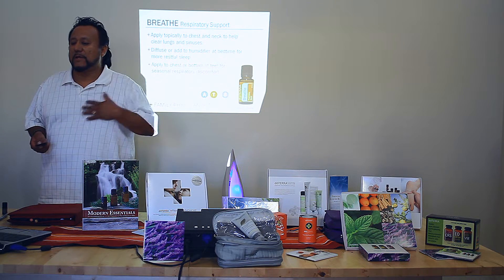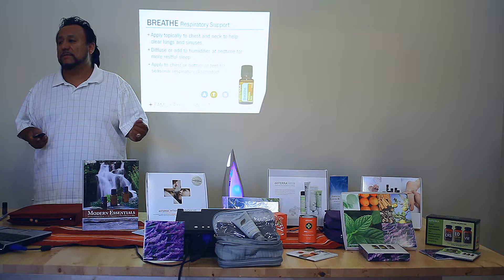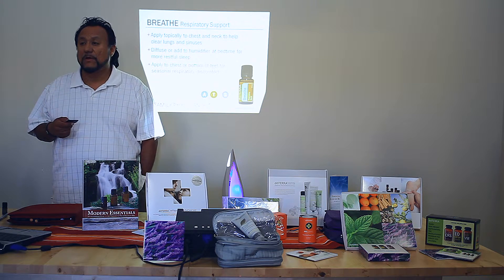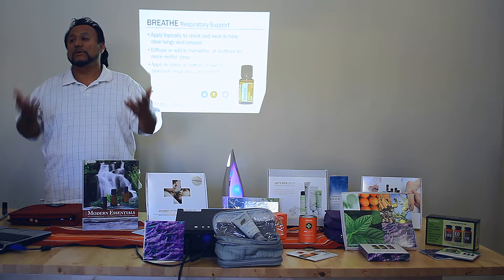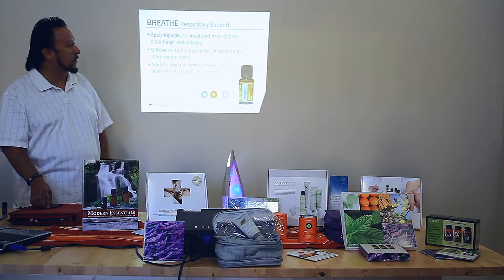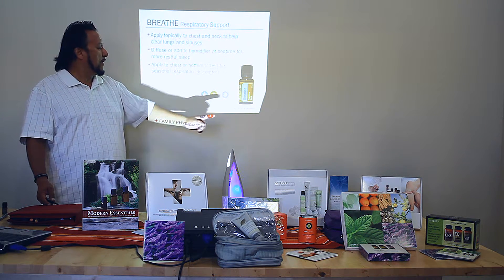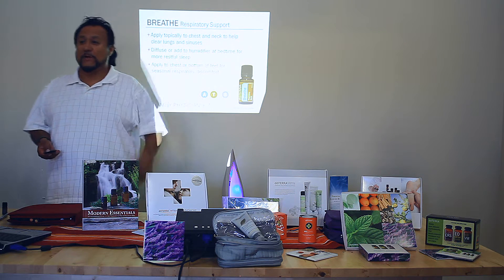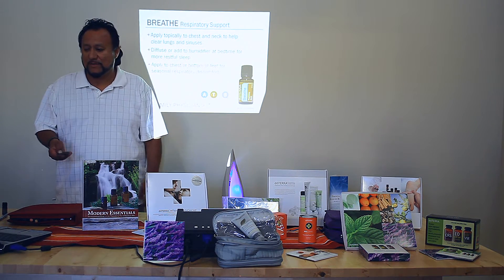Essential Oils 5